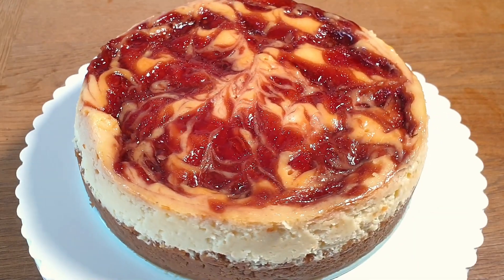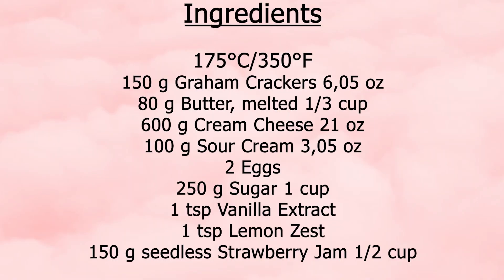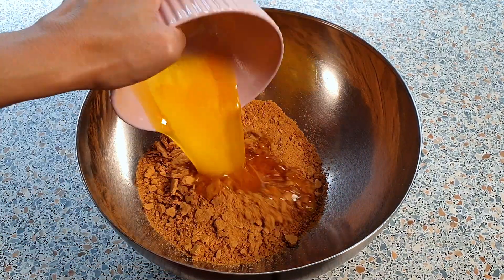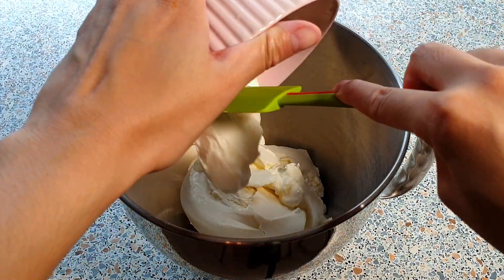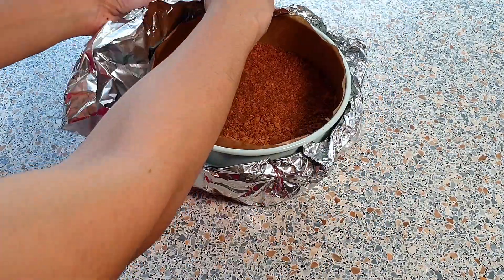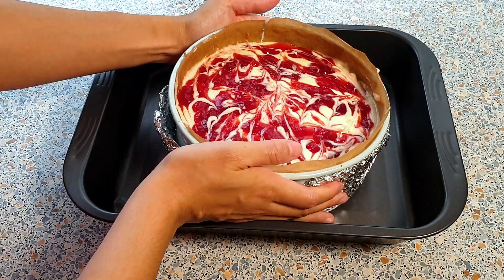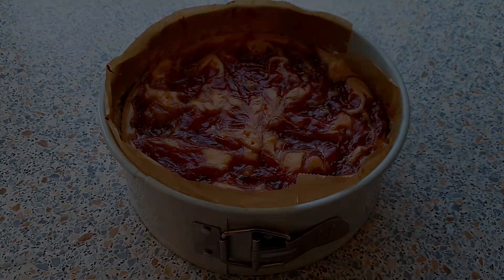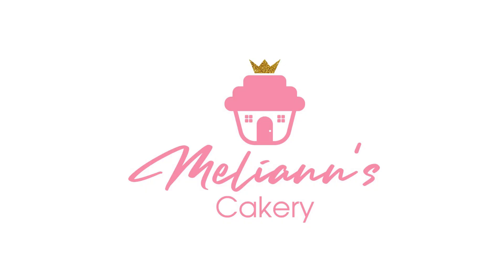SUPER CREAMY & EASY Strawberry Swirl Cheesecake Recipe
This Strawberry Swirl Cheesecake is rich, creamy and swirled with lots of strawberry jam, which not only makes it taste very delicious, but look sensational, too!

This is how to make Strawberry Swirl Cheesecake:

Strawberry Swirl Cheesecake

Ingredients:
150 g Graham Crackers/ 6,05 oz
80 g Butter, melted/ 1/3 cup
600 g Cream Cheese/ 21 oz
100 g Sour Cream/ 3,05 oz
2 Eggs
250 g Sugar/ 1 cup
1 tsp Vanilla Extract
1 tsp Lemon Zest
150 g seedless Strawberry Jam/ 1/2 cup

Directions:
1. Adjust your oven rack to the lower-middle position and preheat oven to 175°C/350°F. Lightly grease a 20 cm/ 8 inch springform pan and line the greased side with parchment paper.

2. Place the Graham crackers in a Ziploc bag . Take a rolling pin and roll over the bag of cookies until you have reached the desired size pieces of cookie crumbs.

3. In a medium bowl, add the Graham cracker crumbs and melted butter. Mix it until everything is well combined. The mixture should be sandy. Press firmly into the bottom of the springform pan. Refrigerate while you make the filling.

4. In a large mixing bowl, add  the cream cheese, sour cream, eggs, sugar, vanilla extract and lemon zest. Beat this on medium-high speed just until combined. Do not overmix!

5. In the meantime, boil a small pot of water for the water bath. You can also use an electric boiler.

6. Cover your springform pan with aluminum foil. Pour your cheesecake mixture into your prepared springform pan. Drop teaspoons of strawberry jam all over top of cheesecake. Using a wooden skewer or knife, swirl the jam.

7. Place the springform pan into a bigger baking pan. Carefully, pour the hot water inside of the pan and place it  in the oven. Bake this for about 60 - 70 minutes.You can see that the cheesecake is done when it slightly wobbles in the center. Turn off the oven and open the oven door slightly. Let the cheesecake sit in the oven as it cools down for 1 hour. Remove from the oven and water bath, then cool cheesecake completely at room temperature. Refrigerate the cheesecake for at least 5 hours or overnight.